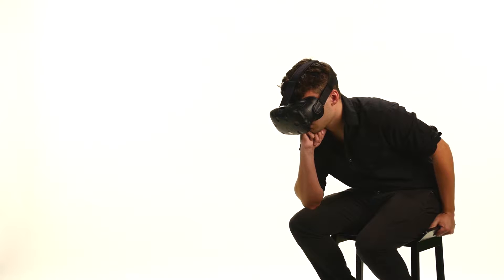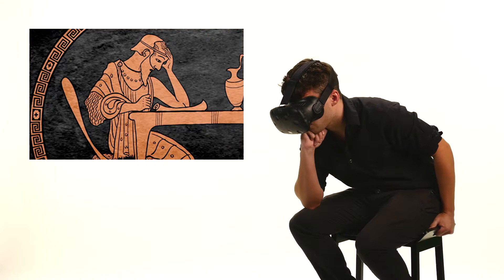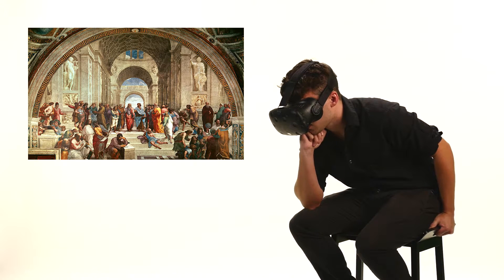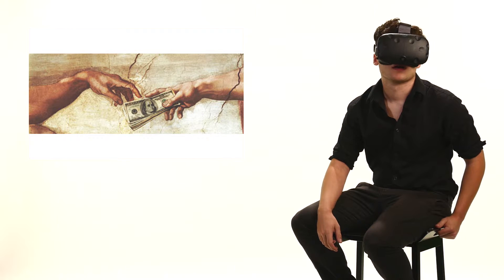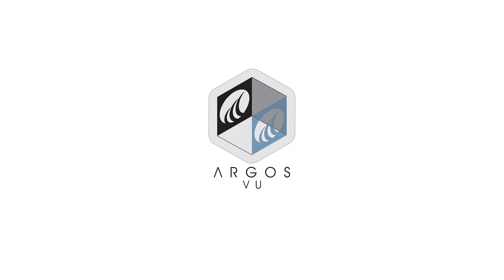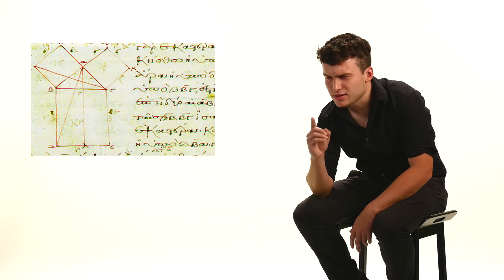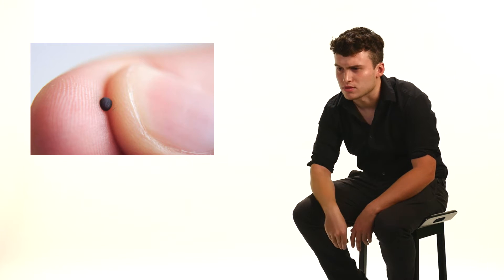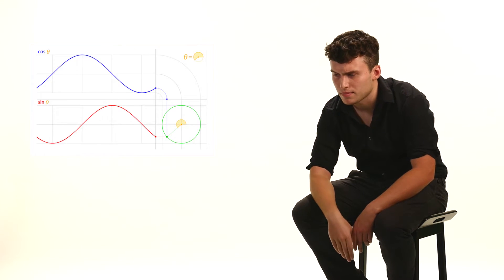Argos Promo 2 Sarabande Harpsicord